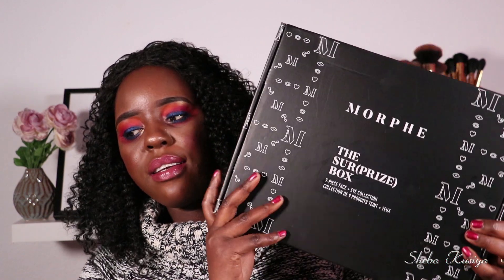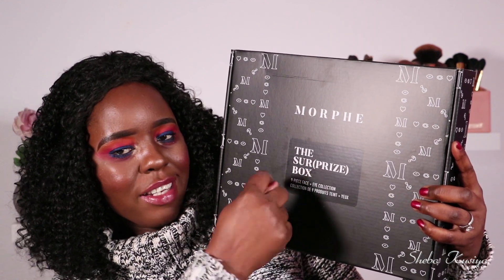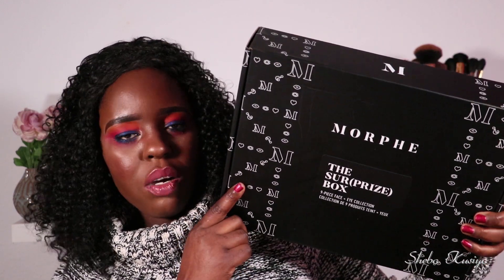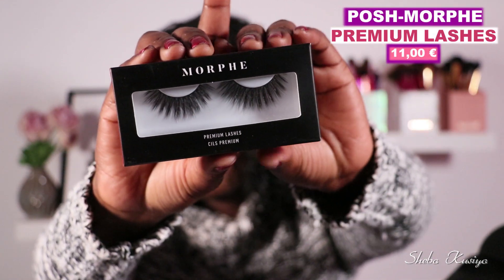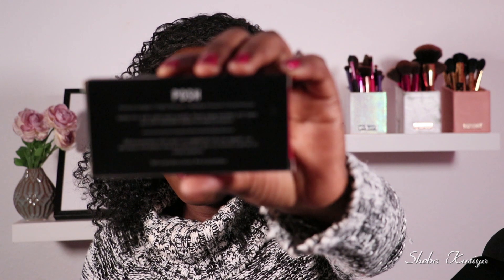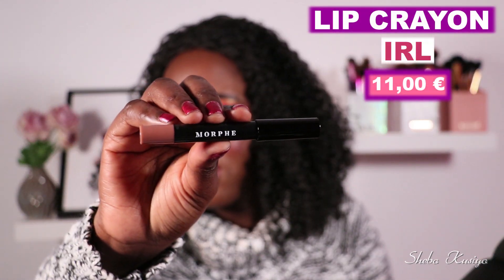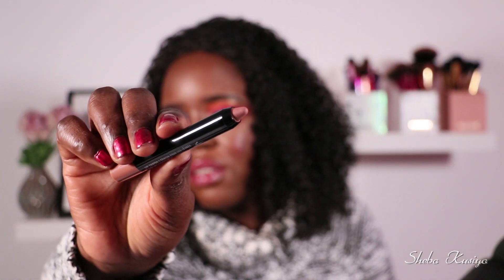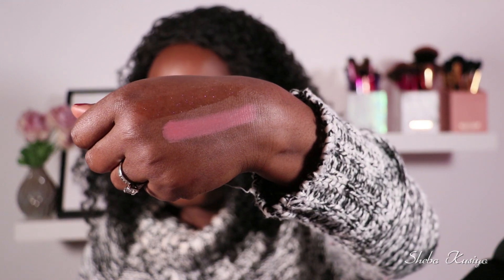MORPHE THE SUR(PRIZE) MYSTERY BOX 9-PIECE FACE + EYE COLLECTION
So I bought the Morphe 9 piece face and eye surprize mystery box!  I hope you enjoyed this video.

Please thumbs up if you enjoyed this video.